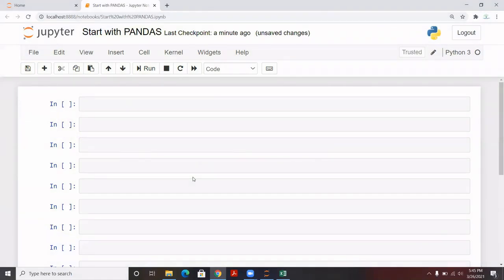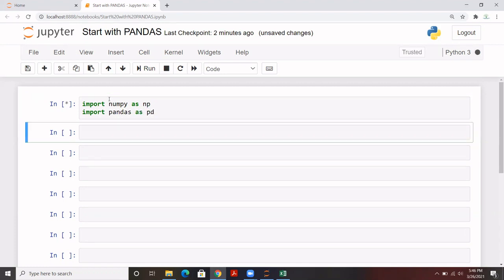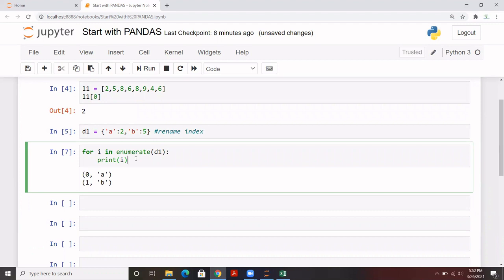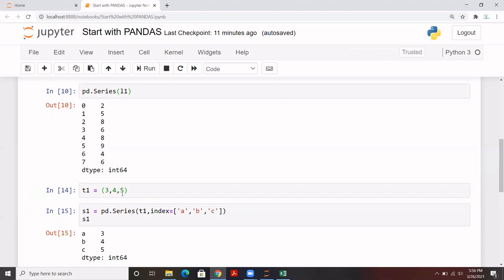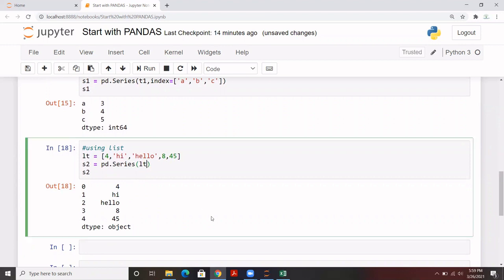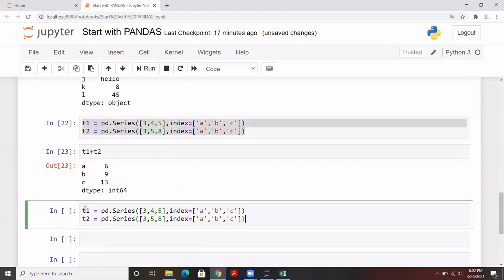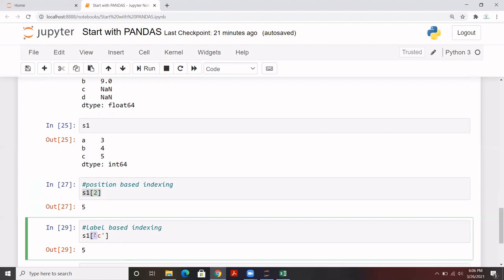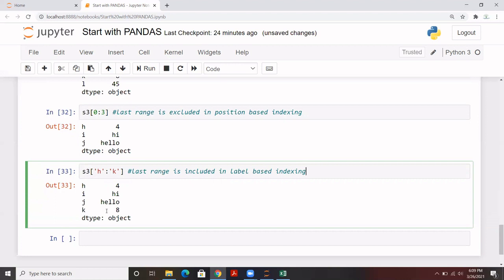Pandas-1 | Python Programming | Pandas Series Introduction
Pandas is an open source library of python used for data analysis, handling for external data.
Pandas makes analytics extremely easy and effective.

1) Why we use pandas and importance of series
2) What is series
3) How to create series in pandas using list/tuple/dict
4) Indexing/ extracting/ slicing series.
5) Label based series indexing.
6) Position based series indexing.
7) How to perform mathematical operation on two series